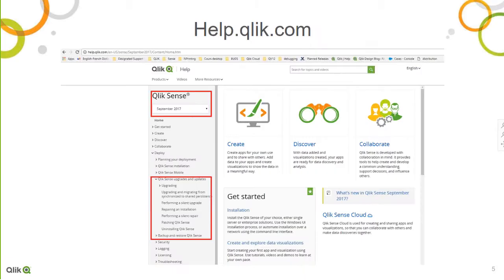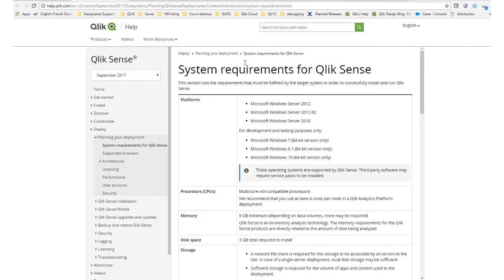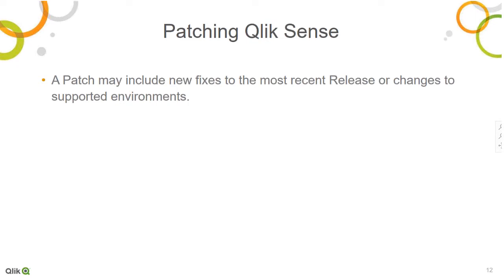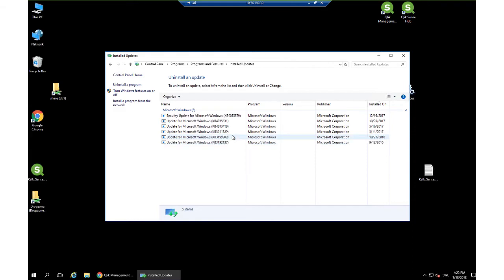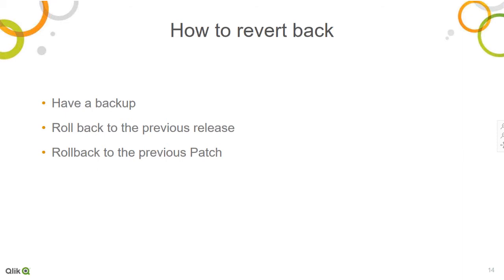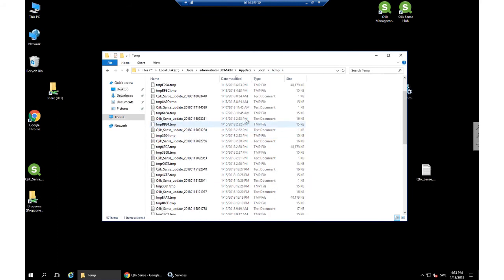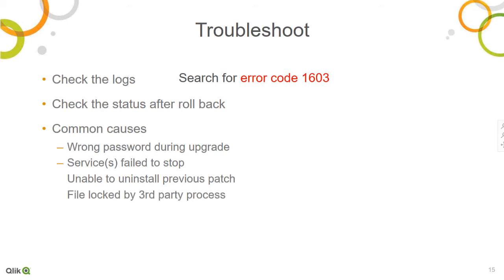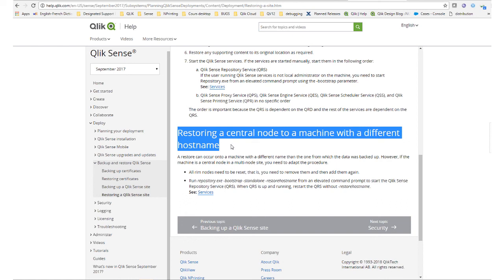STT - Keeping Your Qlik Sense Installation Current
In this session we will address:
•  Discuss Best Practices for upgrading Qlik Sense
•  Demo installing and rolling back patches
•  Troubleshooting common upgrade issues